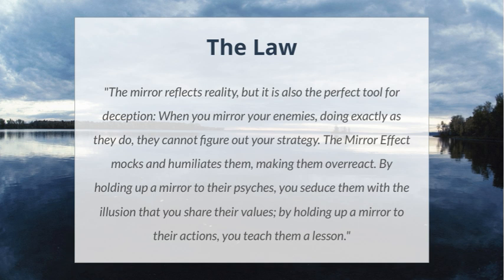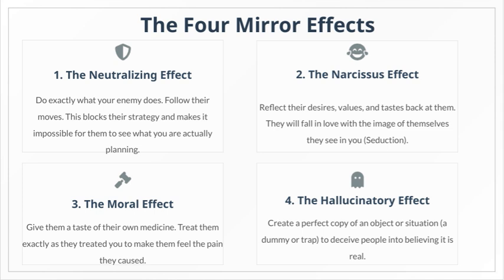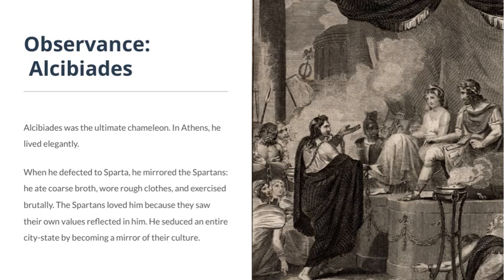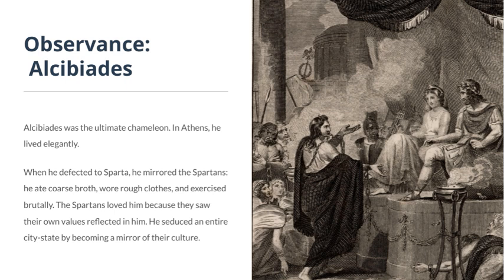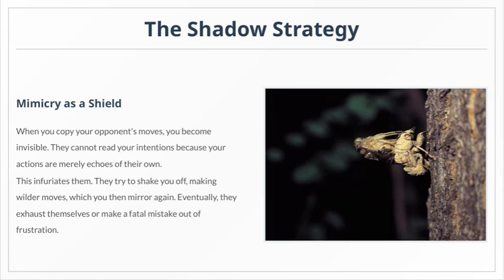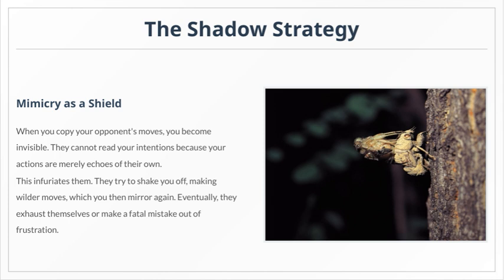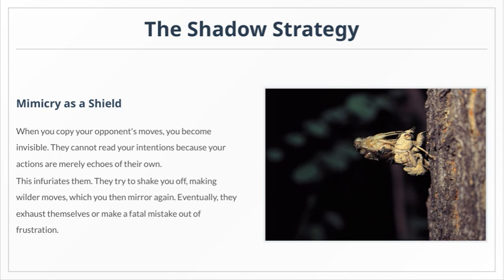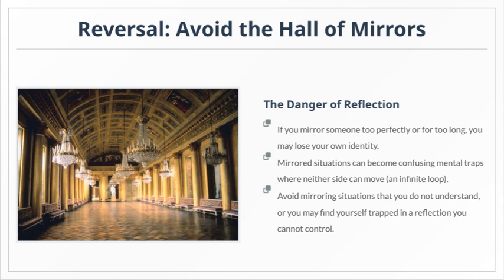Law 44 — Mirror Strategy: Reflect Their Behavior and Shift Power | SlideWisdom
Reflection creates discomfort — and sometimes panic.

📌 Topics:

Psychological mirroring

Passive dominance

Social disarmament tactics

🪞 Become their reflection — and watch them break themselves.

law44 mirroring psychological tactics mind control Grateful Credit Note for The 48 Laws of Power

"I would like to express my sincere gratitude to Robert Greene, the author of The 48 Laws of Power, for creating one of the most influential books on strategy, human behavior, and power dynamics. Your work has helped millions understand the psychology behind influence, leadership, and self-mastery.

I also extend my appreciation to the publishers, Penguin Books and Viking Press, for bringing this remarkable and thought-provoking work to the world. Your efforts have made this book accessible to readers across cultures and generations.

This video is made out of deep respect and admiration for the book. My intention is only to educate, summarise, and inspire viewers to explore the original book for a complete and richer understanding."